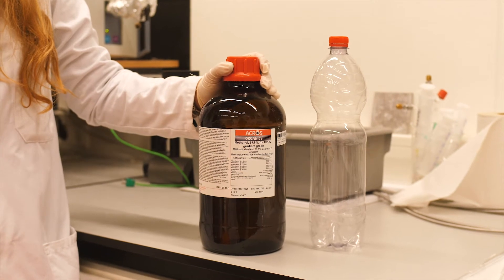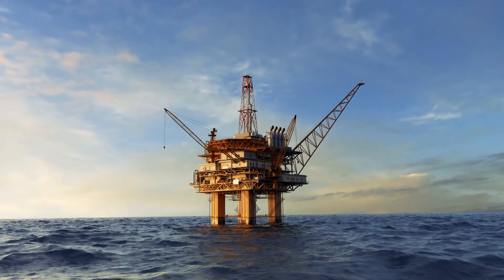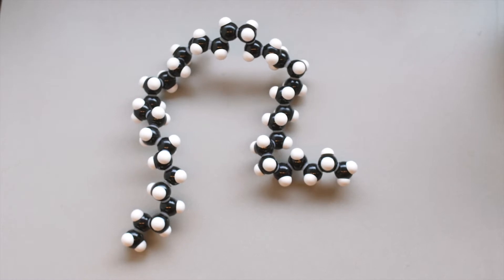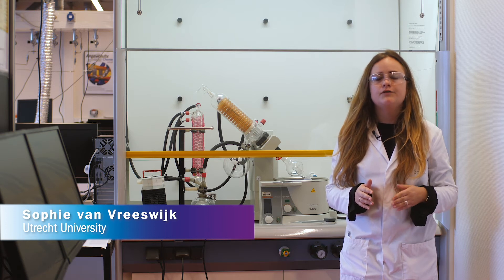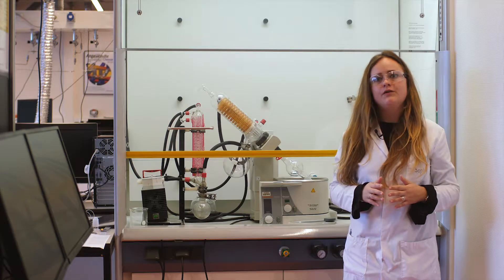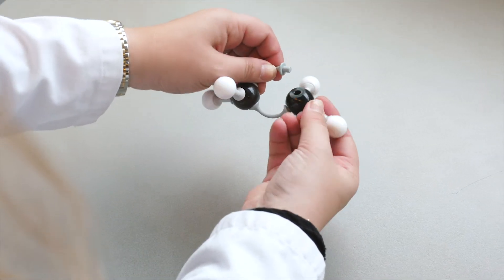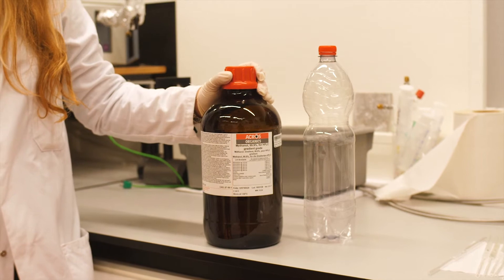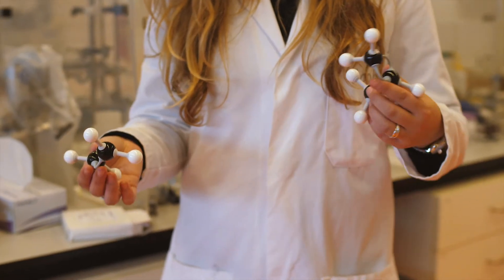ARC CBBC Sophie van Vreeswijk: Feedstock for sustainable plastic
PhD student Sophie van Vreeswijk (ARC CBBC for Utrecht University and BASF) is investigating methanol as a feedstock for sustainable plastic. This will allow us to avoid the use of crude oil.